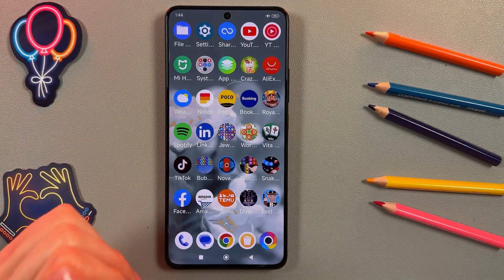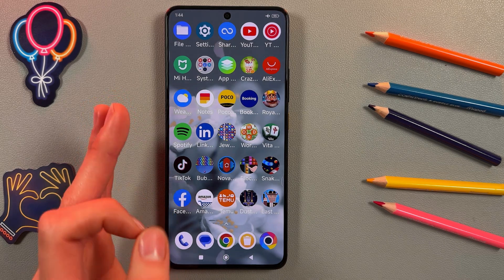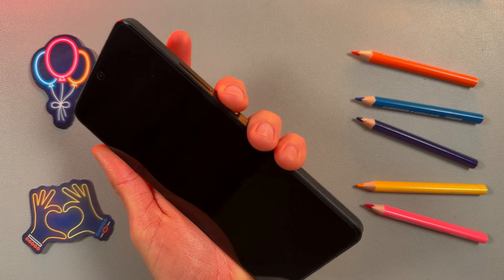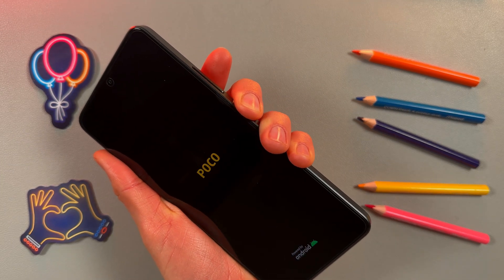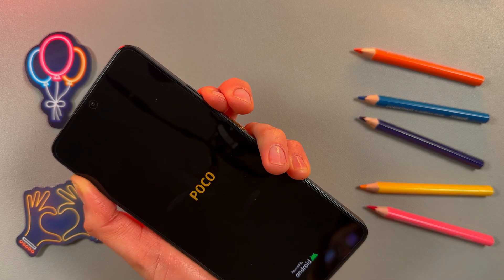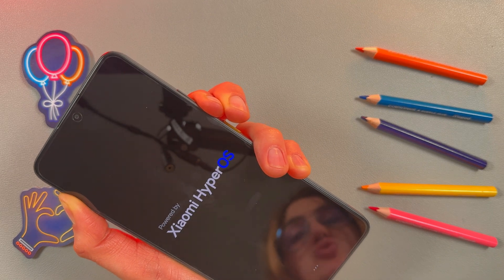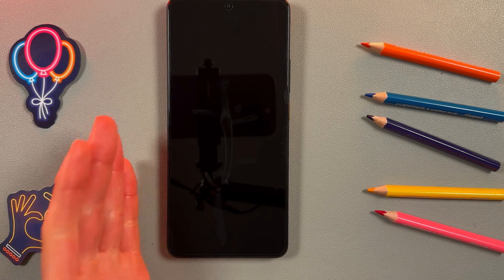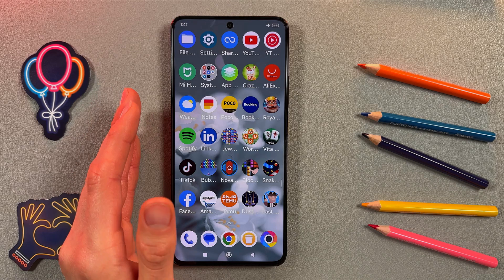How to Enter and Exit Safe Mode on POCO X6 Pro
Hello! Today, I'll show you how to enter and exit Safe Mode on your POCO X6 Pro. Starting with turning off your phone using either the power button alone or in combination with the volume up button. Then, select 'Power Off' from the menu that appears. To turn the phone back on, press the power button, and upon feeling the vibration, immediately press and hold the volume down button until the phone boots into Safe Mode. Be careful not to press too early, or you may accidentally enter fast boot mode. Exiting Safe Mode is just as simple: restart the phone by pressing and holding the power button and selecting 'Restart' to boot normally. I hope you find this video helpful.

Guide on Entering and Exiting Safe Mode on POCO X6 Pro
Tutorial to Switch On/Off Safe Mode in POCO X6 Pro
Step-by-Step Process to Activate and Deactivate Safe Mode for POCO X6 Pro